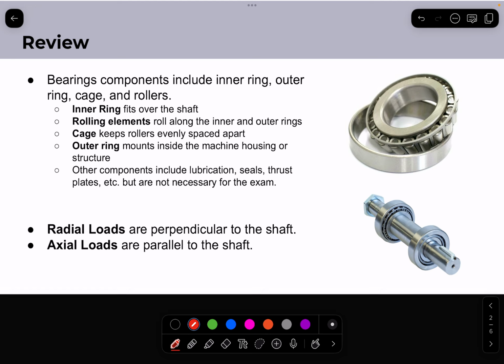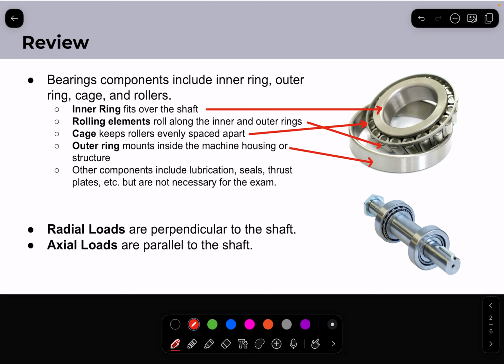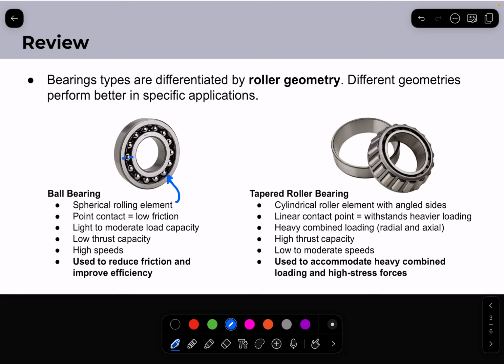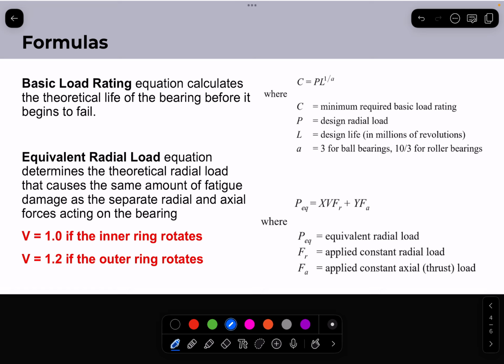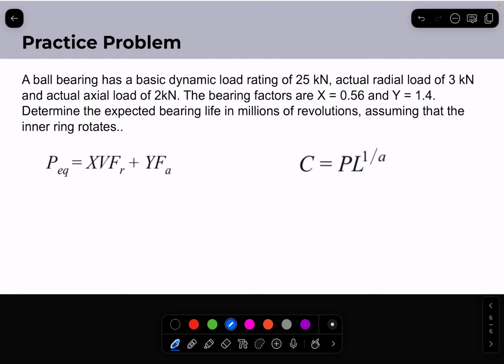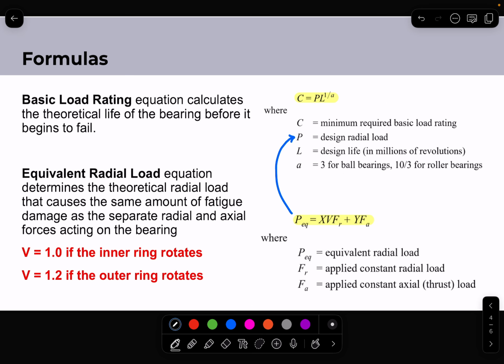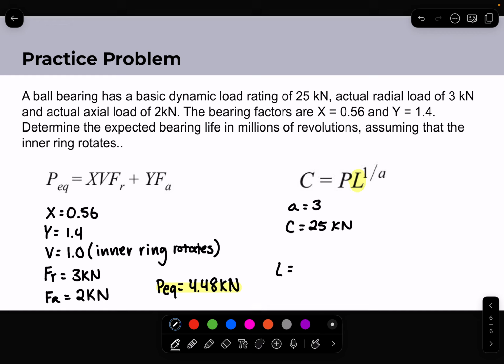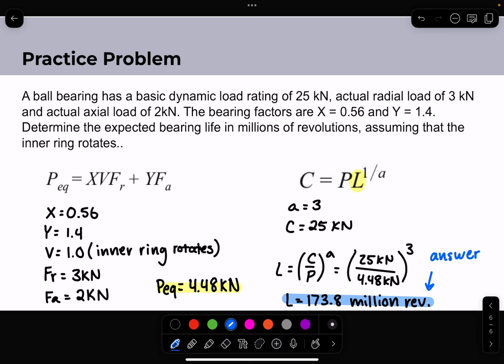FE Exam Prep for Mechanical Engineers: Bearings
This video covers the basics of ball bearings and tapered roller bearings for the mechanical engineering FE Exam. Basic load rating and equivalent radial load equations are reviewed with a practice problem.